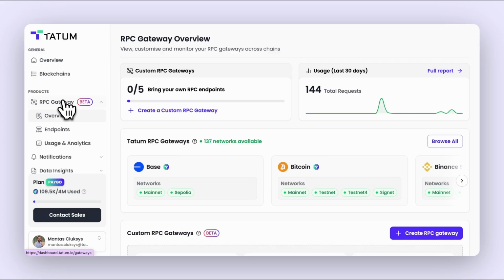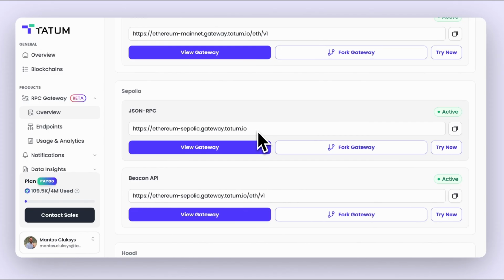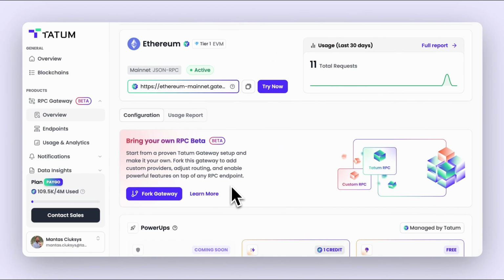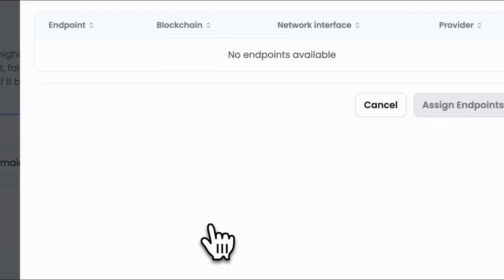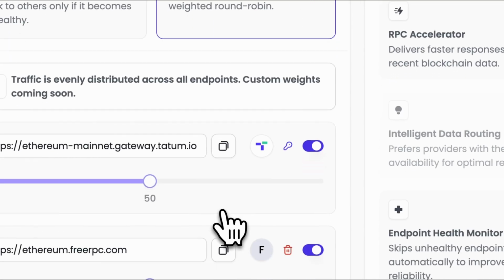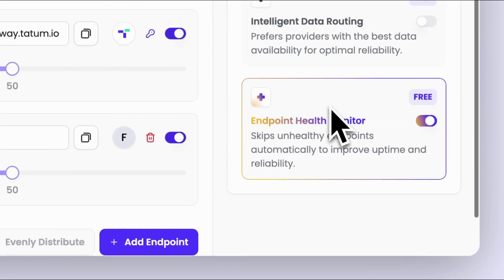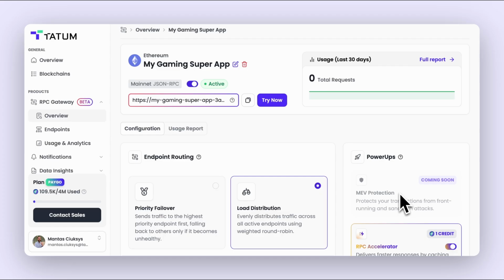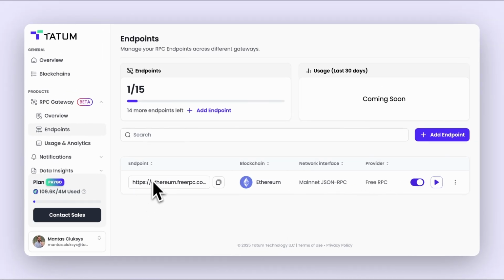Using the Tatum Gateway - Quick Walkthrough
In this video, we walk through the Tatum Gateway and show how you can route RPC traffic reliably and cost-efficiently using custom gateways, intelligent failover, traffic splitting, and built-in caching.

You’ll see how to fork official gateways, add your own RPC providers, enable power-ups like endpoint health monitoring and the RPC accelerator, and analyze usage with detailed reporting.

Perfect for teams looking to improve uptime, reduce RPC costs, and gain full control over their blockchain infrastructure.